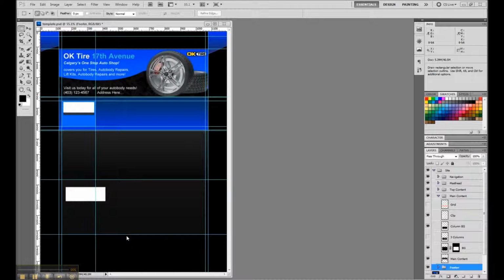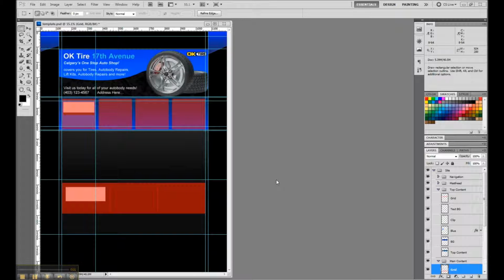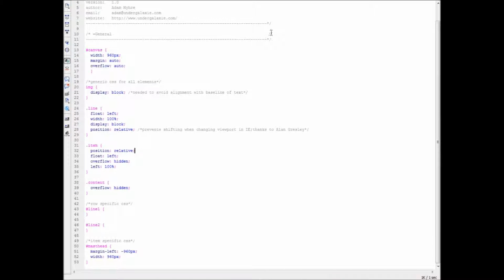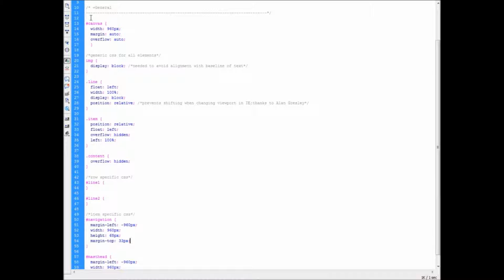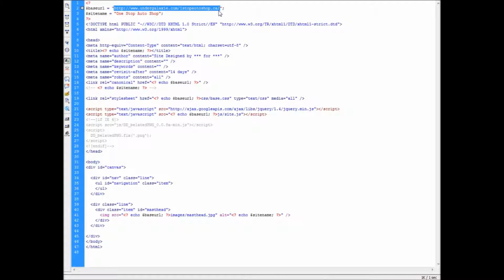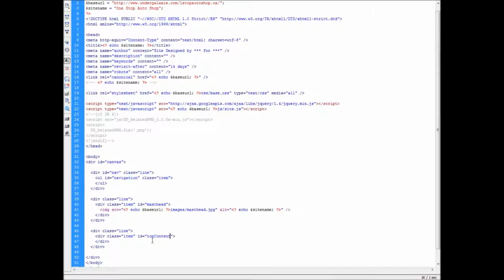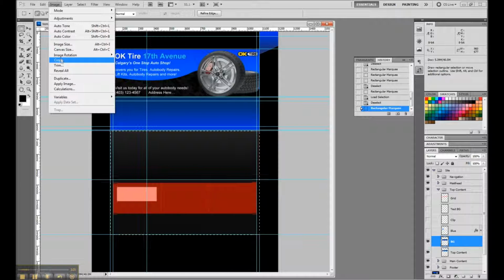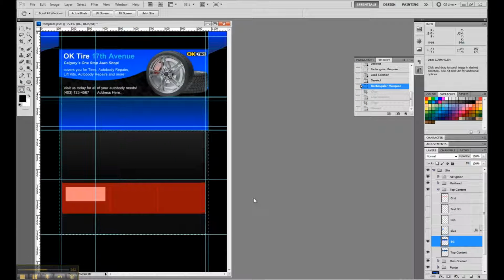1StopAutoShop part 3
Coding the site.